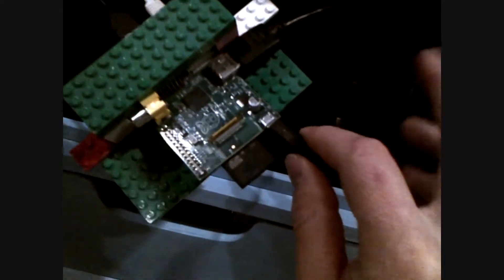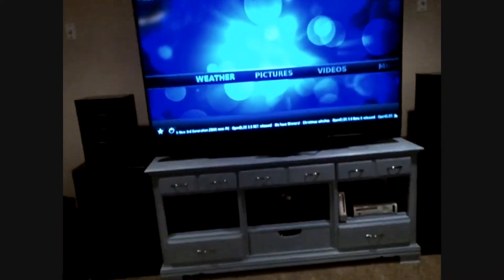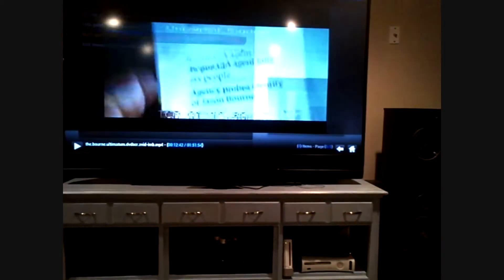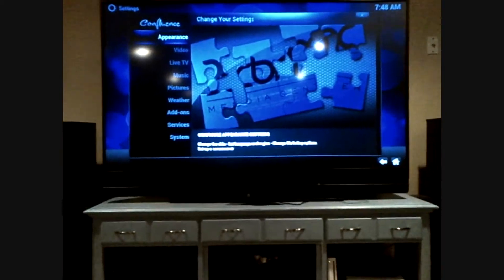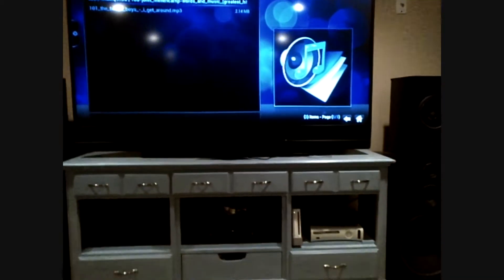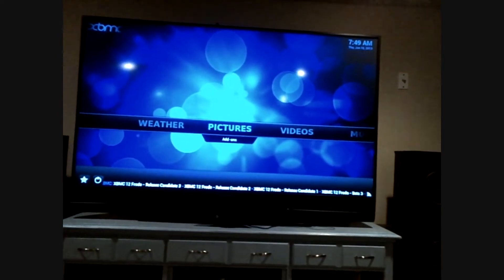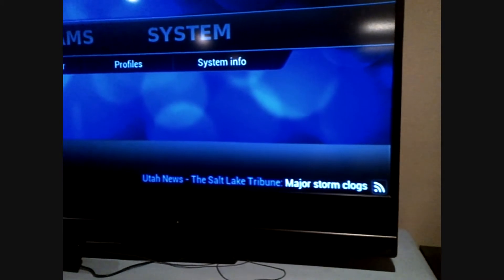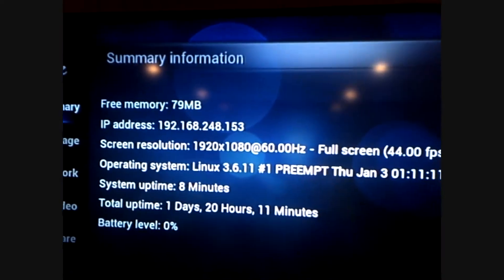Linux media player - xbmc - Raspberry pi media box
Raspberry pi is a linux, debian based operating system.  The OS resides on an SD memory card.  In this case I have a 4 gig card.  I downloaded OpenELEC for the media player.  It is an ISO that you have to burn to the card, within another linux operating system. I ended up using a UbuntuLiveCD because I didnt have a Linuxbox at the time with SD memory card reader, so I used my laptop.  This is cool.